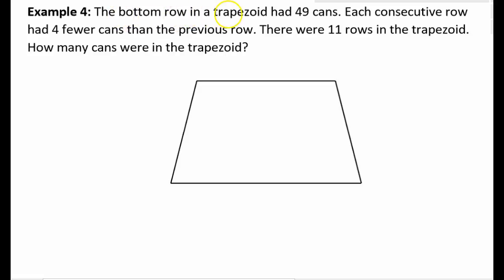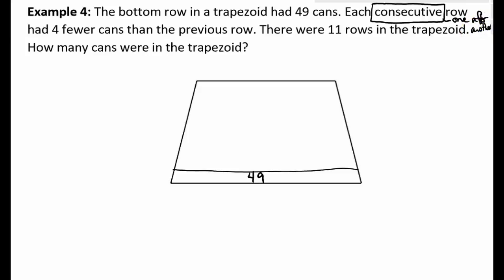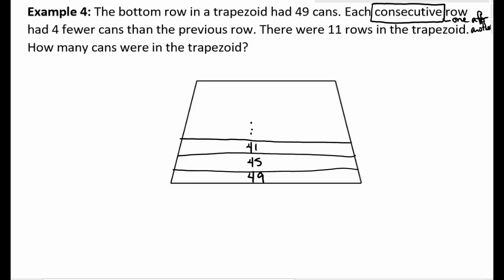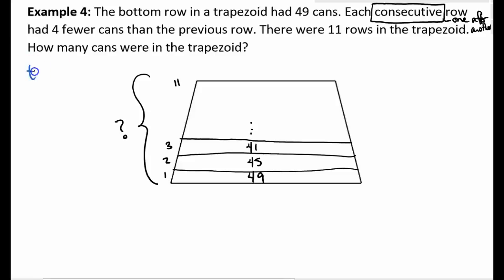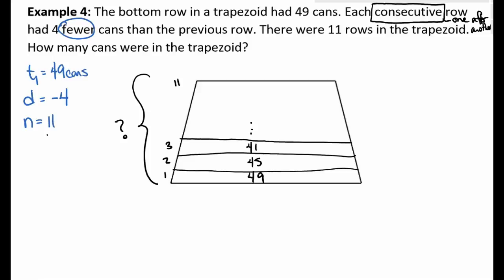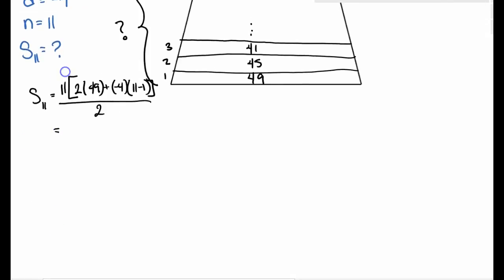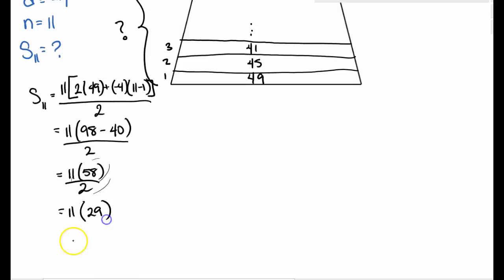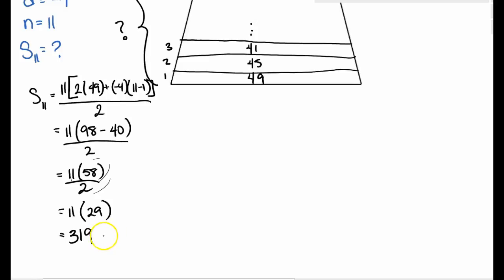U2L2 - 1.2 Arithmetic Series (R9) (Eg. 4)